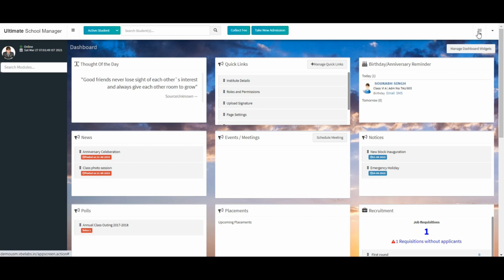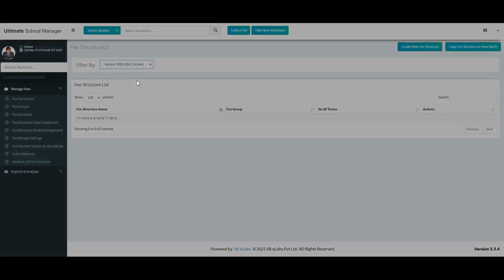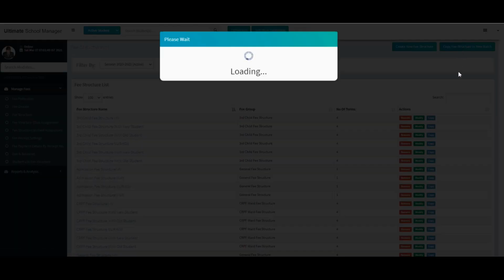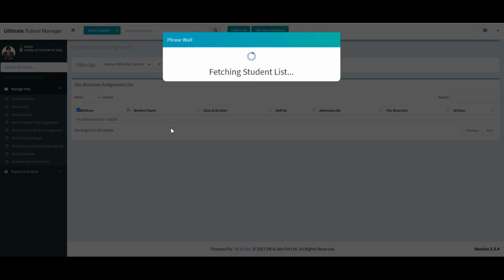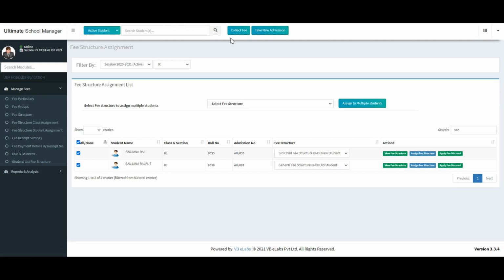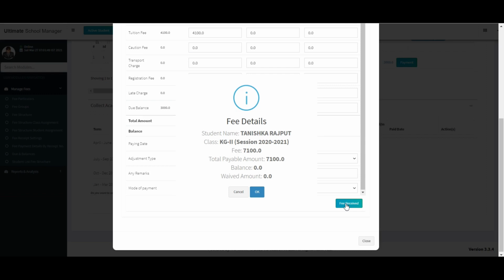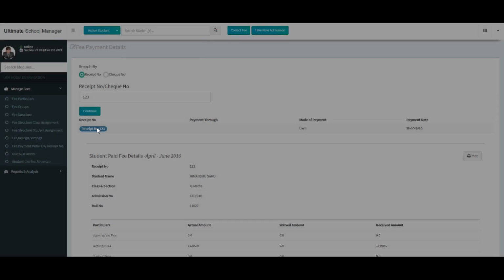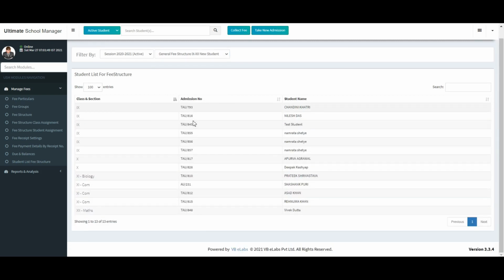USM - Fee management and collection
The Next Generation School ERP
DIGITIZE YOUR INSTITUTE WITH
Ultimate School Manager
All in one College and School Management Software
You will ever need!